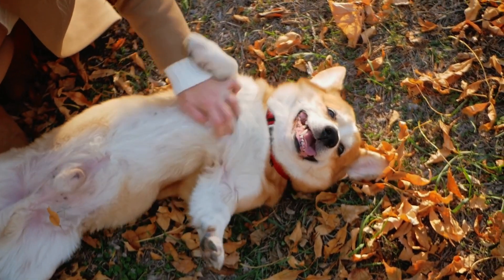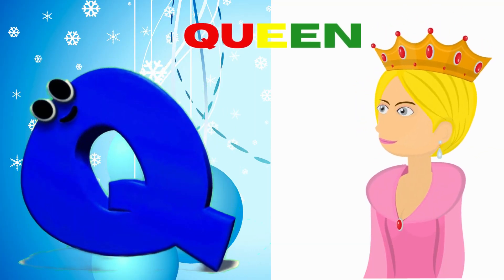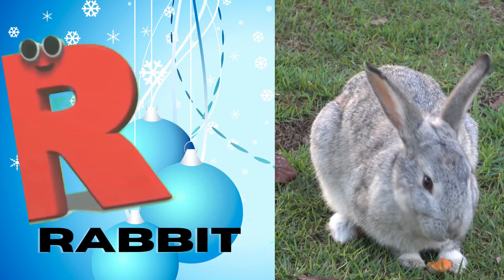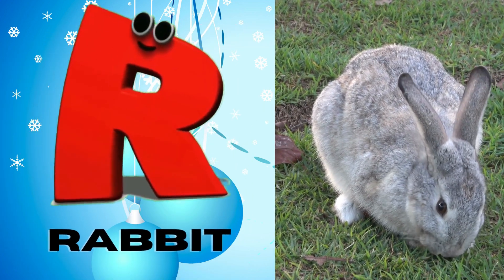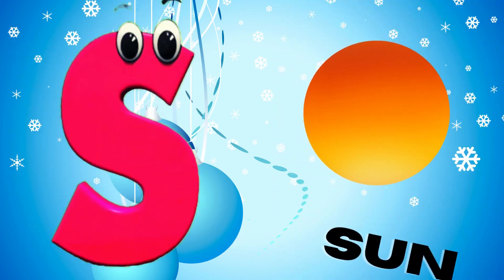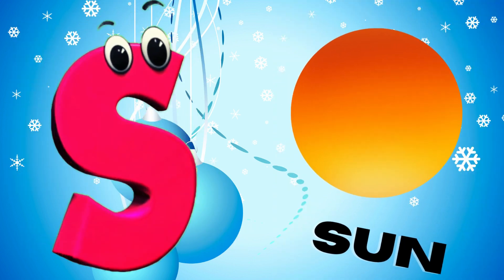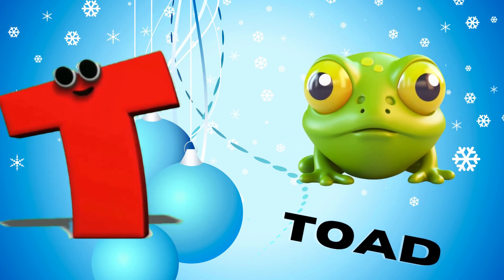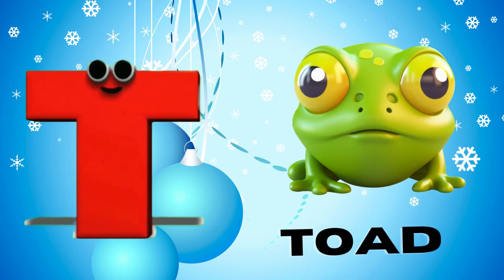Abc Song | Abc Phonics Song For Toddlers | Alphabet Song for Kids | A for Apple | Nursery Rhymes